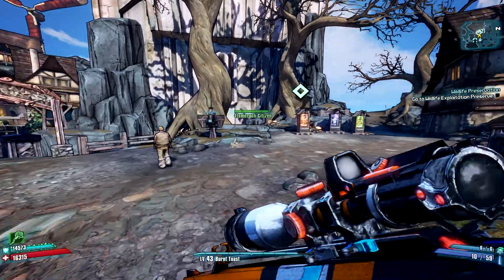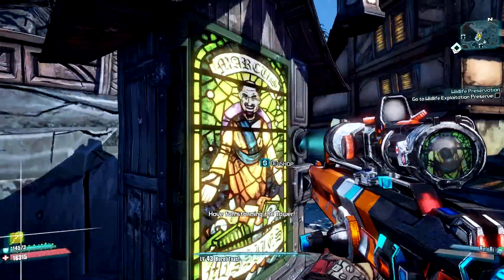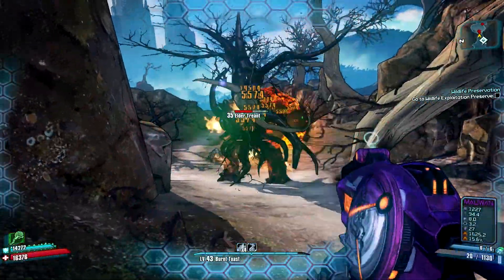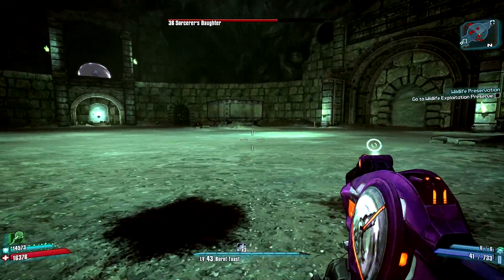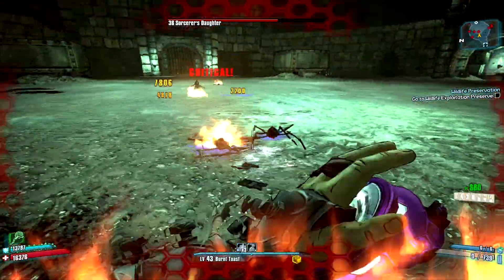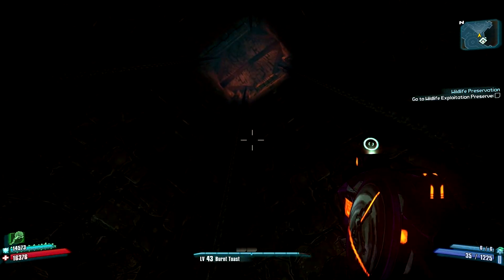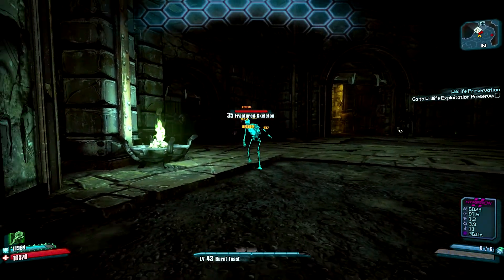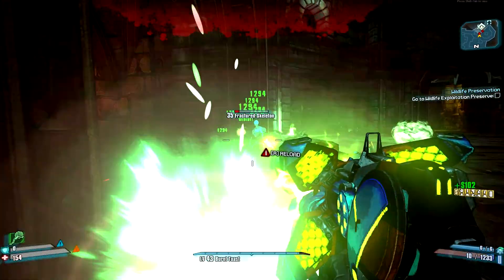REVIEW - Tiny Tina's Assault on Dragon Keep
Review for the Latest DLC for Borderlands 2